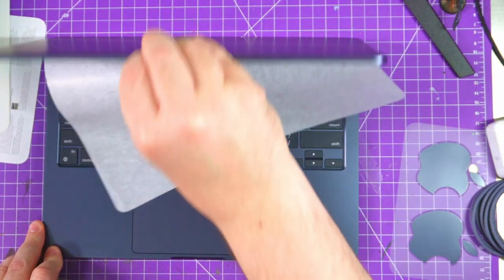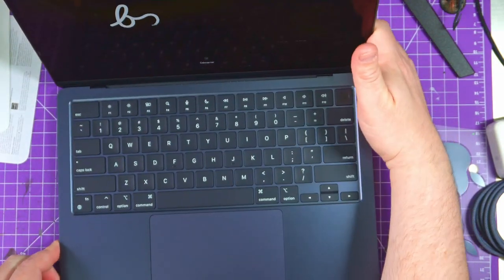Mac Air M2 Unboxing will it be good for blogging?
I was looking at getting a new blogging laptop to update my blog, while on the move or, most likely, crashed out on my sofa (don't judge). As I searched options, I found myself drawn to gaming laptops that were over the top and too powerful for what I needed. I then looked into Chromebooks, which didn't excite me. Luckily, as I searched, I came across the Macbook Air M2 on sale (it's an affiliate This seemed to sit nicely in the middle, with an excellent screen for watching/editing video and photos and enough power to record a straightforward video. So I took a risk and purchased my first ever Macbook...

Product Fluff:

Apple’s thinnest and lightest notebook gets supercharged with the Apple M2 chip. The M2 chip starts the next generation of Apple silicon, with even more of the speed and power efficiency of M1. So you can get more done faster with a more powerful 8‑core CPU. Create captivating images and animations with up to an 8-core GPU and work with more 4K and 8K ProRes video streams.

Something a little different, but I hope you enjoy it!

Amazon Affilate shop